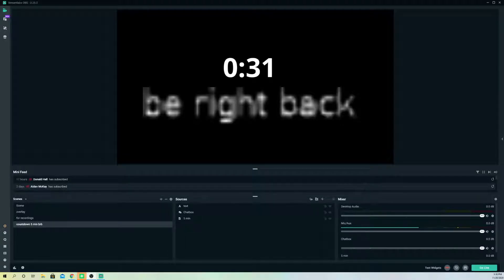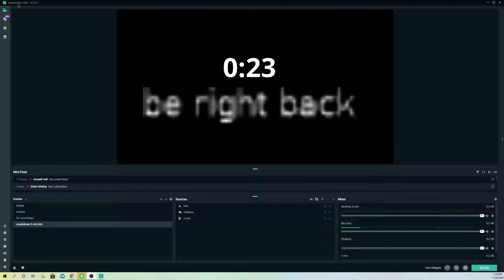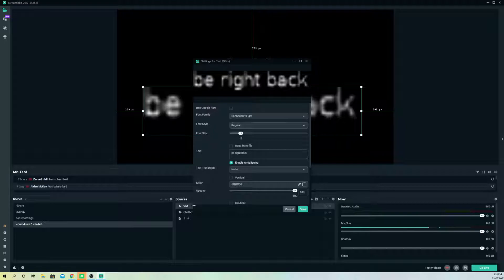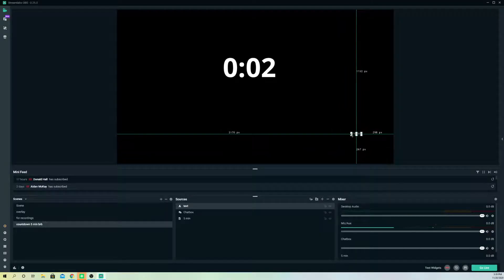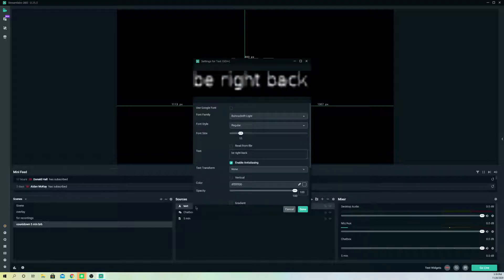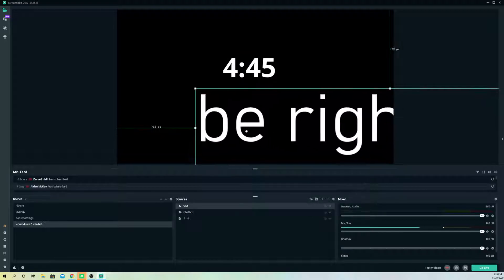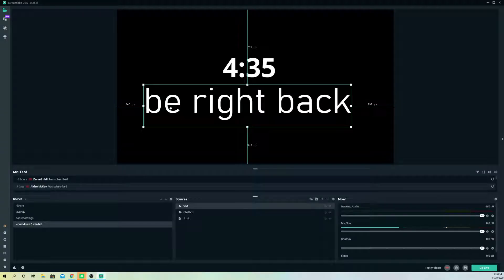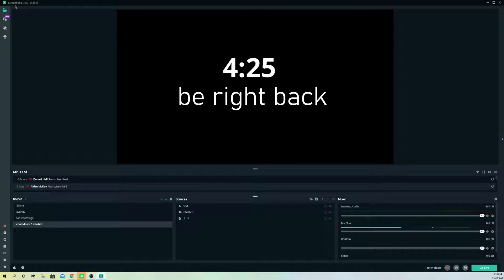Streamlabs OBS How to Fix Bad Quality Text Message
This video shows how to fix bad quality text messages on Streamlabs OBS

LAN Cable/Ethernet Cable: